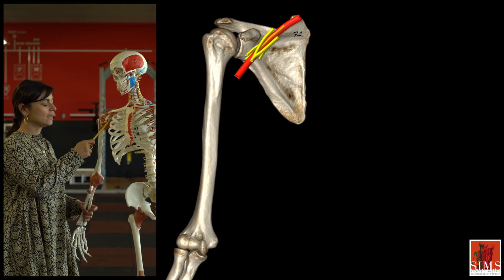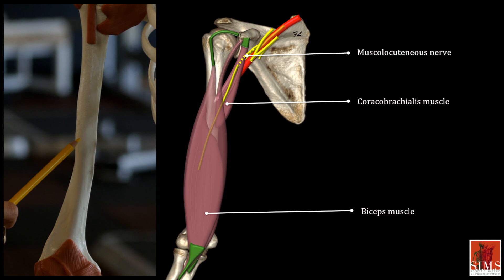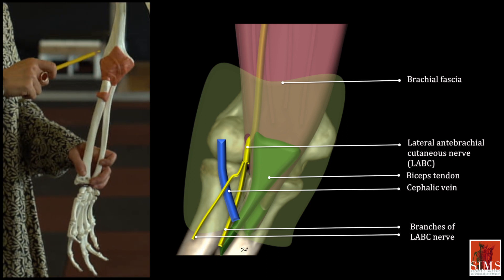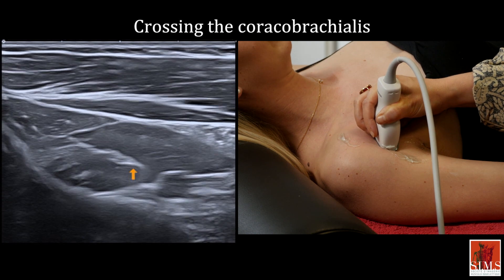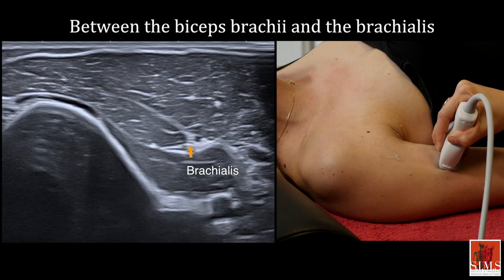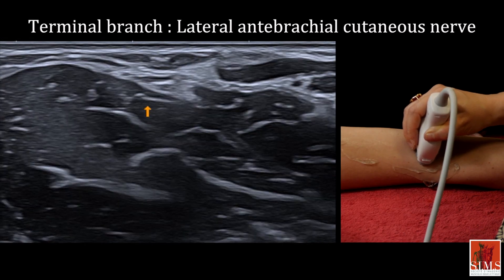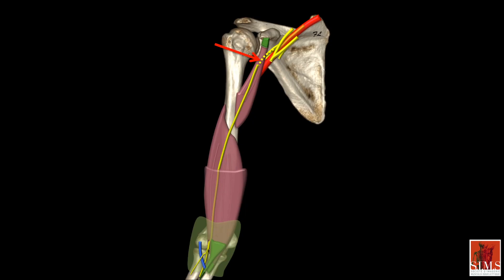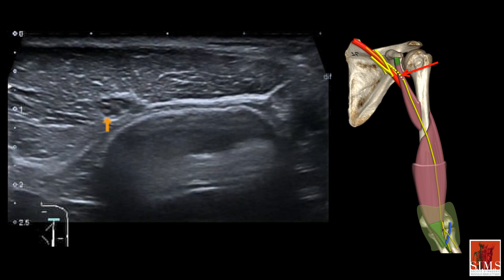The Musculocutaneous Nerve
Ultrasound of the Upper Limb Nerves: The Musculocutaneous Nerve